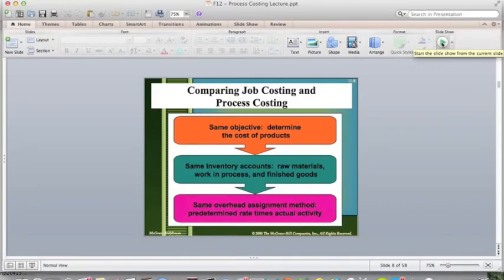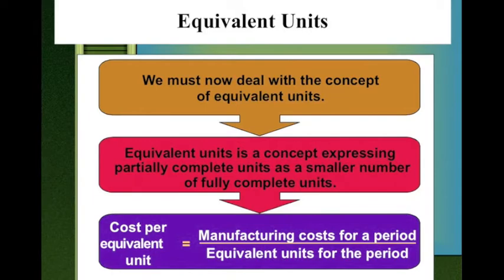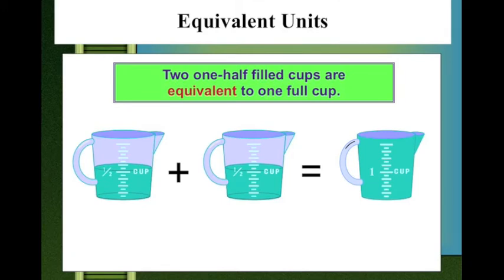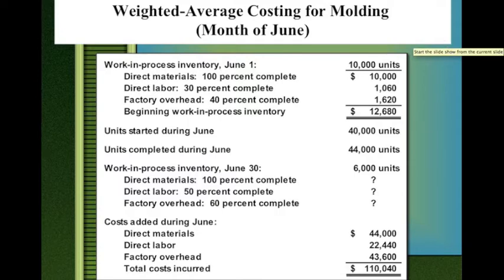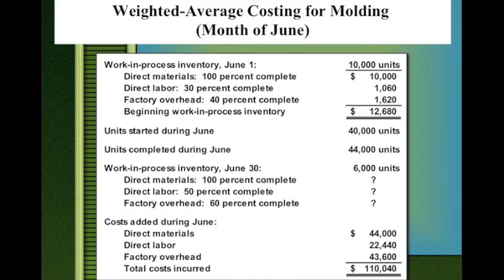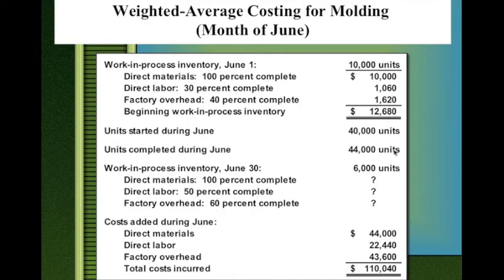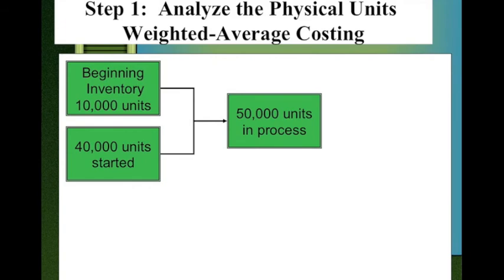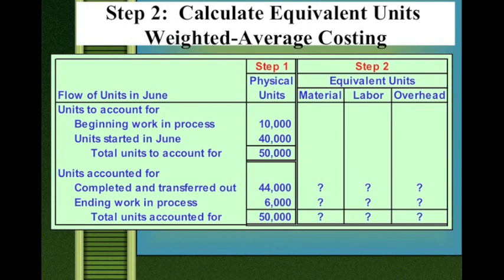Lecture 2 Process Costing 2nd piece)